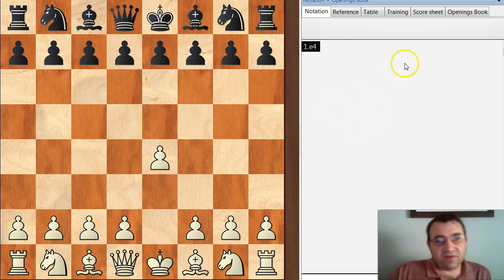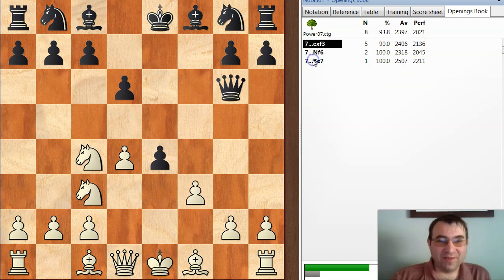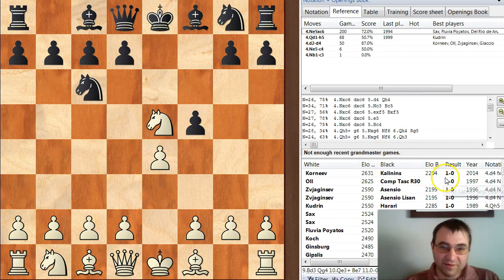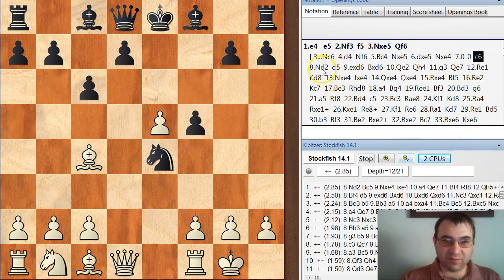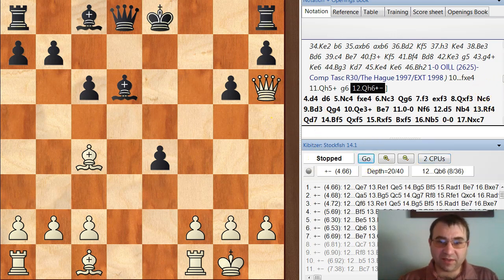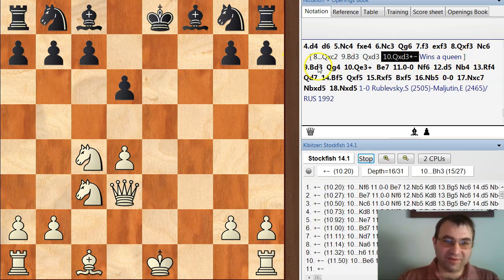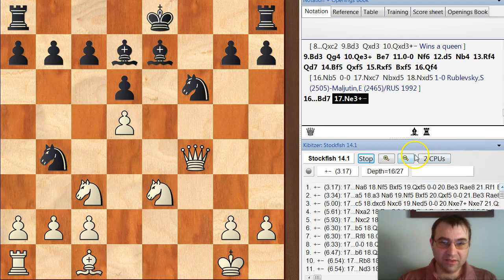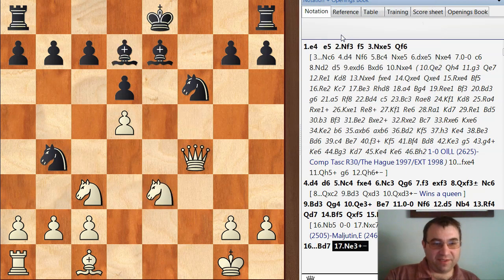How to prepare and train in chess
How to create a prep File and go about the process of memorizing lines for your games. This technique can be used for openings, endgames and even tactics.